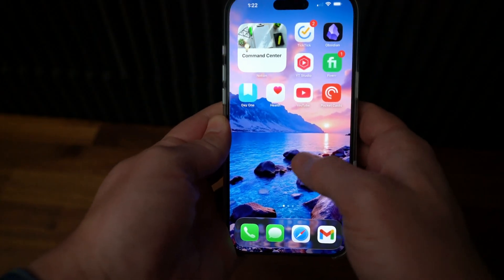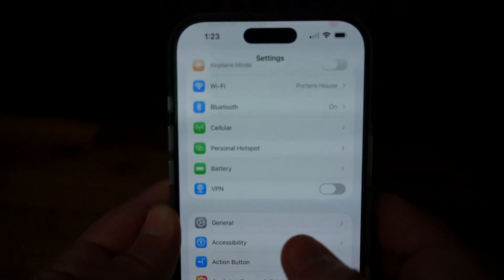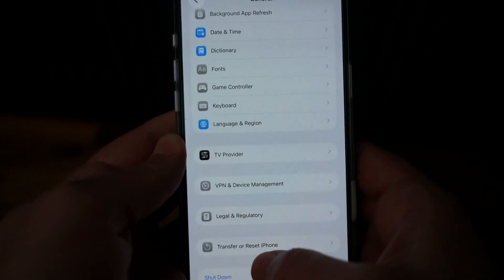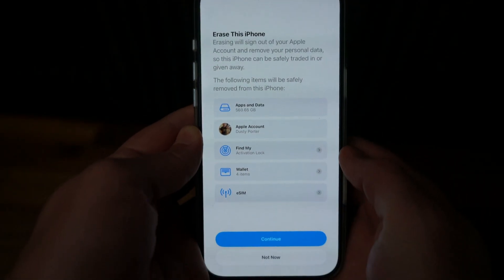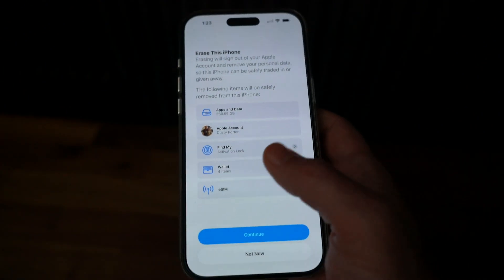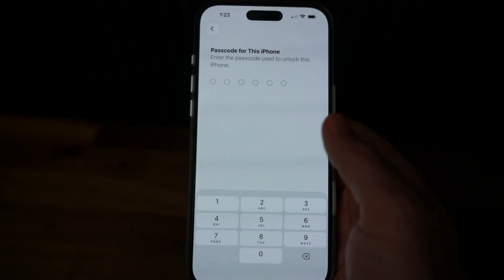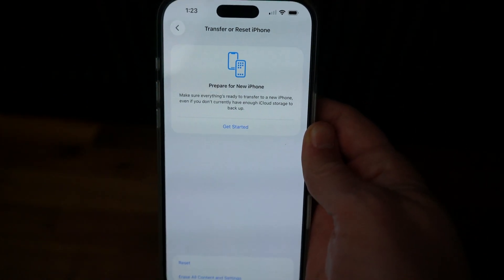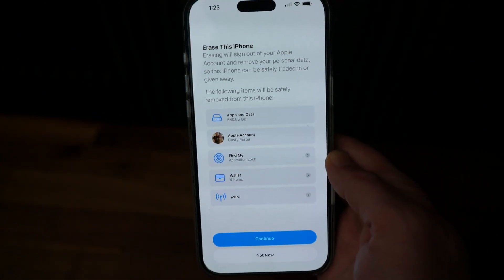How To Factory Reset Any iPhone - Full Guide and Overview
Learn how to factory reset your iPhone in simple steps. This video covers two methods: a force restart and a complete reset for selling or getting rid of your device. Follow along to ensure your important data is backed up via iCloud before proceeding with the reset.

My YouTube Film Gear:
🎤 Audio Interface

🎤  My Weekly Creator Podcast:

00:00 Introduction to Factory Resetting an iPhone
00:04 Force Restart Without Data Loss
00:16 Preparing for a Full Factory Reset
00:22 Navigating to Reset Options in Settings
00:37 Executing the Factory Reset
00:45 Final Steps and Backup Considerations